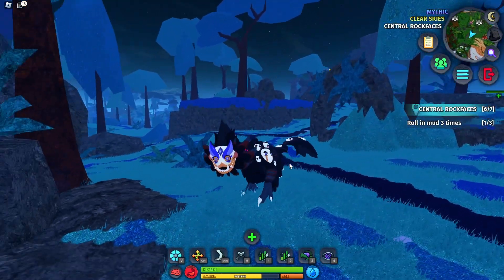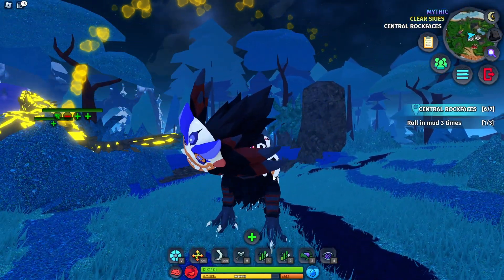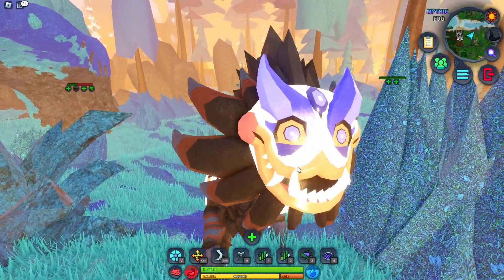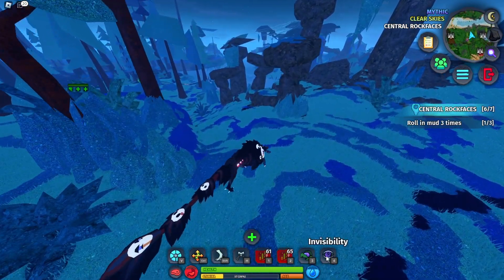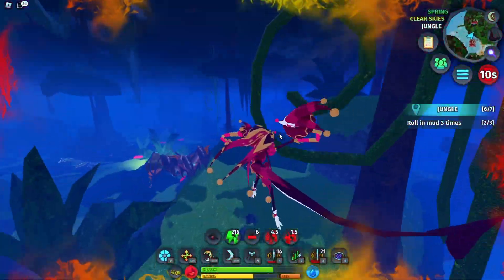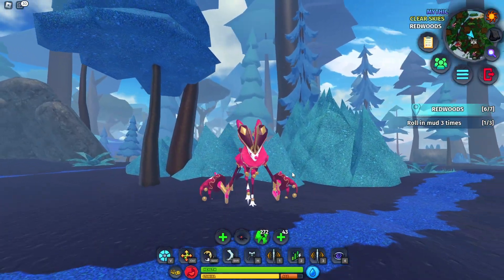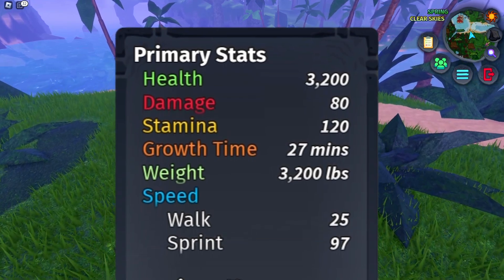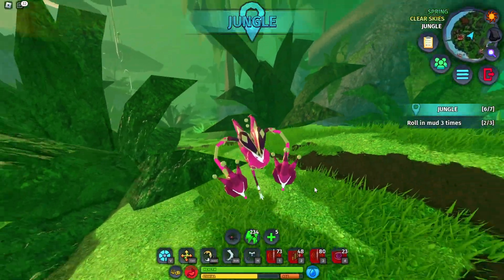Did you get the SECRET Creature?! | Creatures of Sonaria Roblox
(ENDED) 2 New creatures in COS this week! One is a secret mission, the Shararook, and the other the Jhiggo Jangl from the Royalty Gacha!